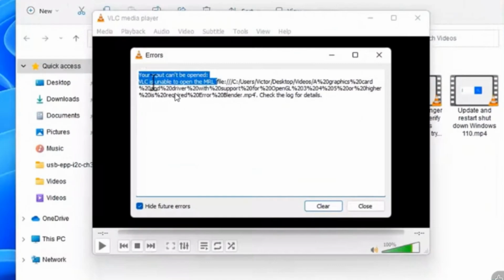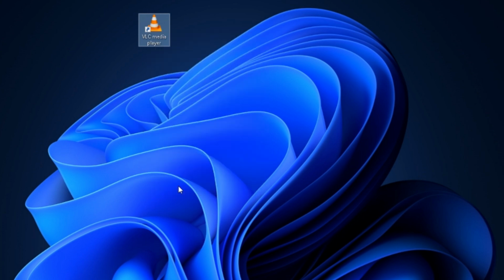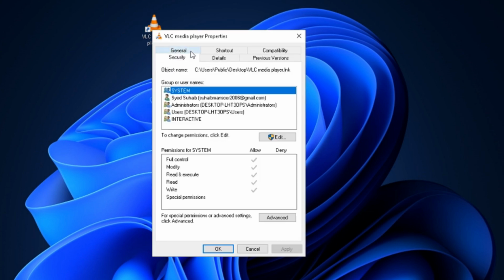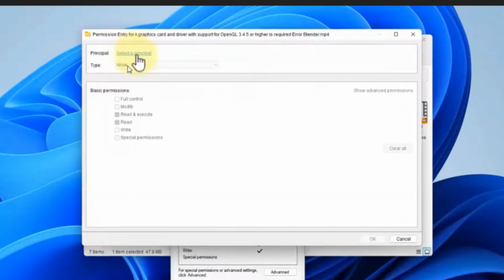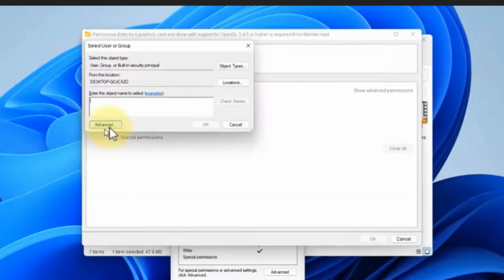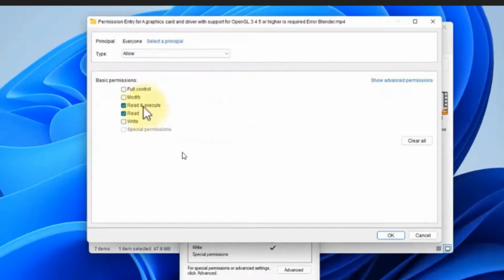Your input can't be opened VLC is unable to open the MRL in Windows 11/10/7 - How To Fix vlc Error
In this video I show step by step how to fix the VLC error "Your input can't be opened. VLC is unable to open the MRL" on Windows 11, 10 and 7. Follow this guide to restore playback for local files, network streams and URLs.

Check the file path or URL for typos and ensure the file exists
Make sure VLC has permission to access the file or folder and run VLC as administrator if needed
If the file is on an external drive or network share, verify the drive is connected and accessible
For network streams, check the network connection, correct stream URL and firewall or router blocking
Update VLC to the latest version and try resetting VLC preferences and cache
Install required codecs or try a different media player to rule out file corruption
For streams, try changing stream caching or using HTTP/RTSP options in VLC
If VLC still fails, test the file on another PC or re-download the media

The video shows each step and command so you can follow along easily. Tell me the exact error details, the file type or the stream URL (if public) and I can provide a more specific fix.